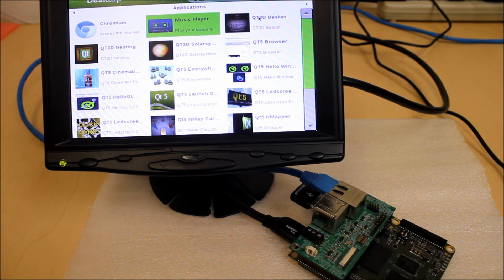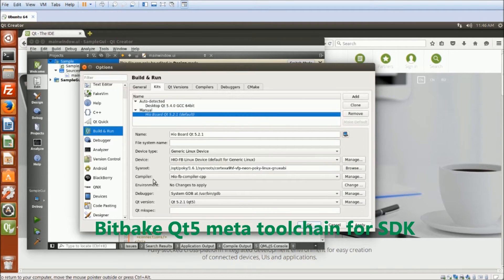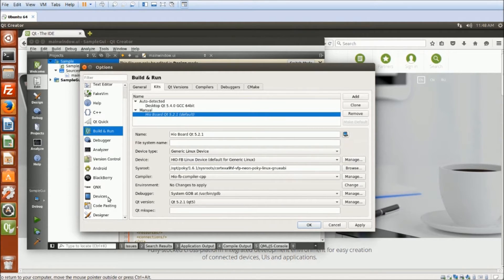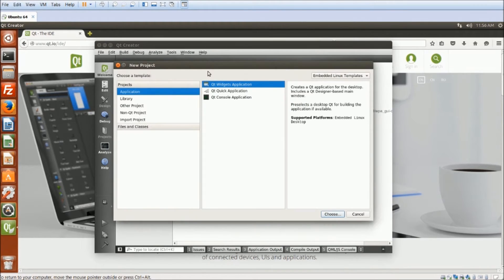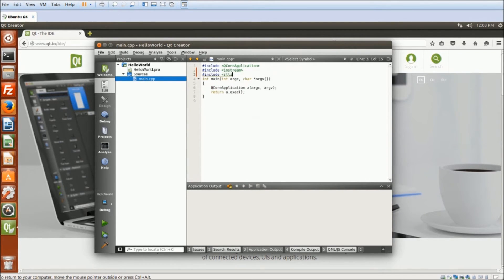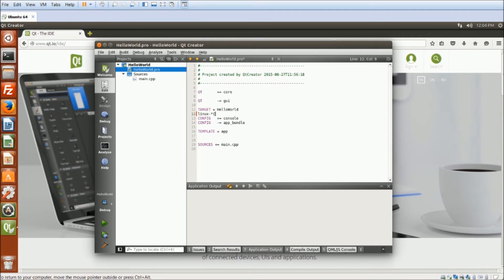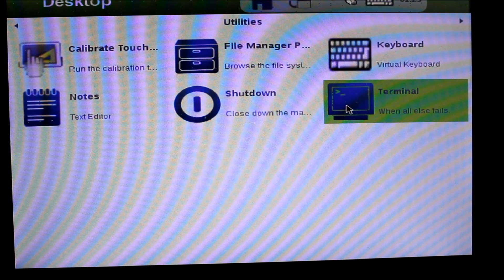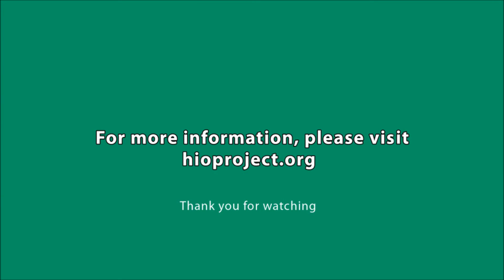Set Up Qt5 SDK and Qt Creator for Yocto Embedded Linux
Qt Creator works wondrous in Yocto embedded Linux.  To develop Qt project that can run in Yocto embedded Linux, we can install the Qt Framework in the image.  After that, we can compile the qt5-meta-toolchain.  The qt5-meta-toolchain is SDK (software development kit).  It contains a lot of information, including tools, libraries to compile the programs.  Different machine will require different SDKs.  Although Qt Creator comes with a default SDK.  We still need the specific SDK for our embedded device.   Hence, one project source but with different SDK can develop multiple versions of program that run in different devices.

For more information on how to install Qt5 and set up Qt Creator, please